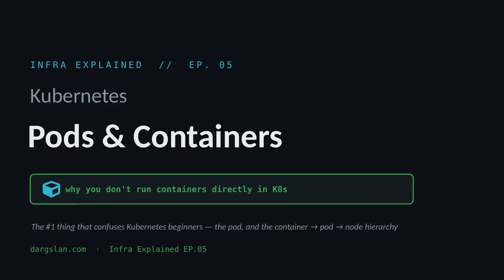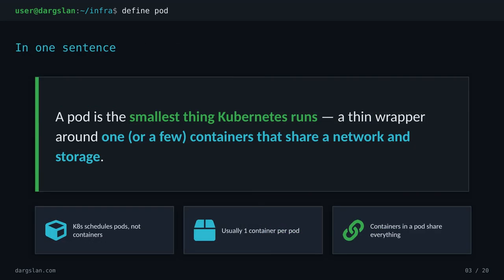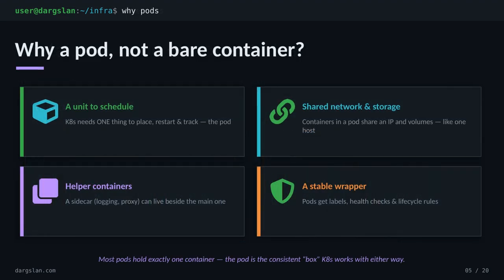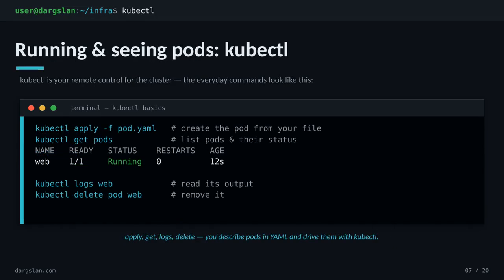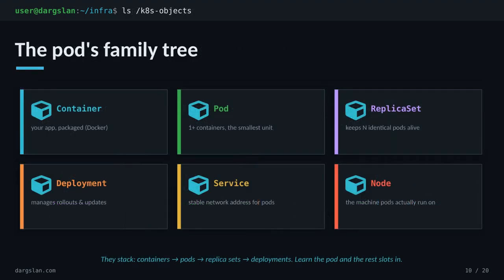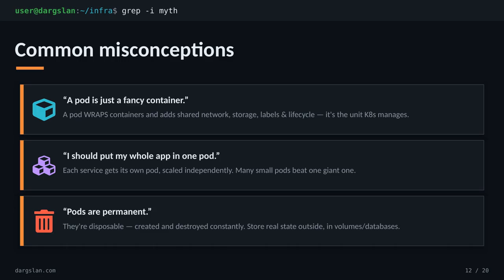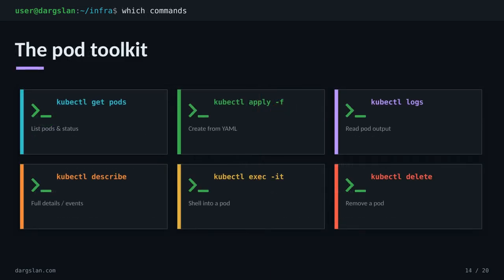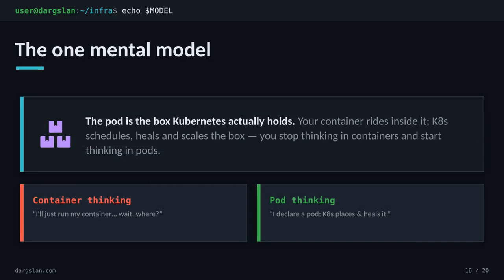Kubernetes Pods and Containers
You learned Docker containers — then Kubernetes told you that you can't run a container, you run a "pod." If that sentence confused you, this video is for you. In ~20 minutes we clear up the single biggest beginner roadblock in Kubernetes: what a pod actually is, why it exists, and how the container → pod → node → cluster hierarchy fits together.

You'll learn:
• What a pod is — the smallest thing Kubernetes runs
• The container → pod → node → cluster hierarchy (one clean diagram)
• Why a pod wraps your container instead of running it directly
• What a pod looks like in YAML, and the everyday `kubectl` commands
• Why pods are disposable ("cattle, not pets") — and where state really lives
• Why you use Deployments instead of creating pods by hand
• The pod's family: ReplicaSets, Deployments, Services & Nodes

Once the pod clicks, the rest of Kubernetes — and Kubernetes *security* — finally has somewhere to stand.

⏱️ **Chapters**
00:00 The problem: "what even is a pod?"
01:00 What a pod is
02:15 Container → pod → node → cluster
02:45 Why a pod, not a bare container?
03:15 What a pod looks like (YAML)
03:45 Running pods with kubectl
04:30 Pods are cattle, not pets
05:00 You rarely create pods by hand
05:30 The pod's family tree
06:00 One container per pod? Usually.
07:30 Misconceptions & good practices
08:00 The mental model + how it connects

🔒 **Go deeper — secure your workloads**
Now that pods make sense, the high-value skill is securing them: RBAC, pod security standards, network policy and more. The Dargslan **Kubernetes Hardening** course builds it hands-on → **dargslan.com**

🐳 **Infra Explained — the full series**

1. What is Docker
2. What is Kubernetes
3. What is CI/CD
4. Infrastructure as Code
5. Kubernetes Pods & Containers ← you are here